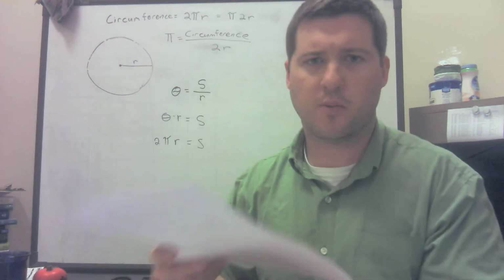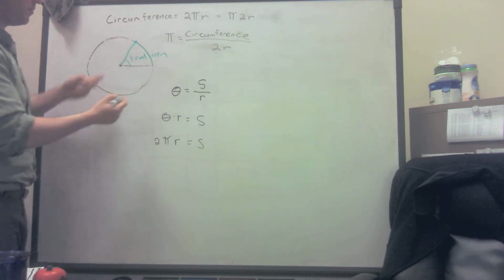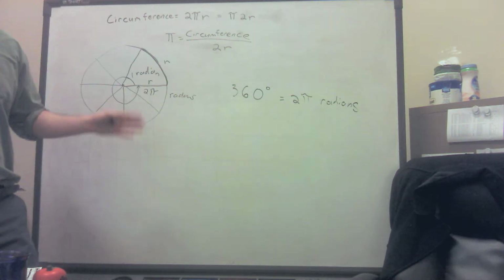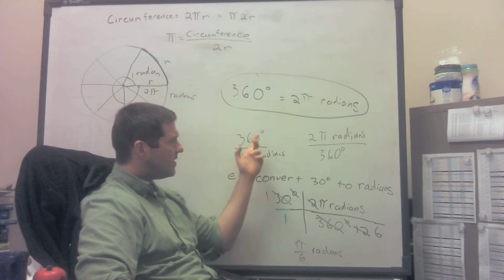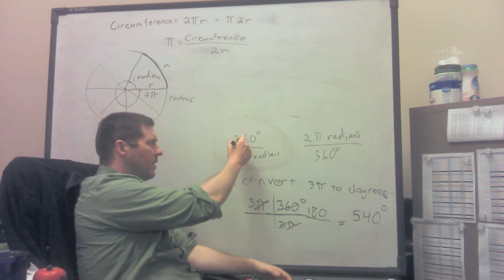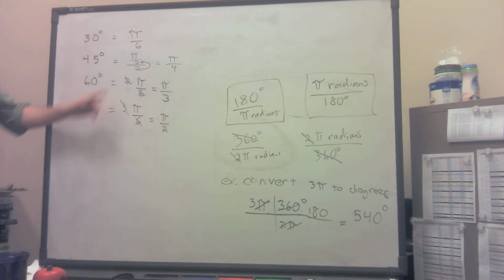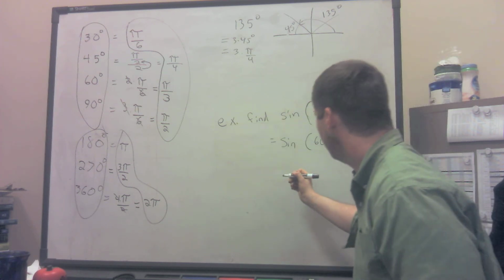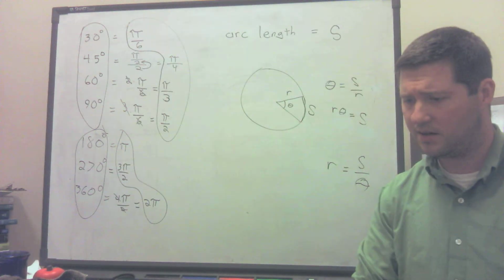Module 6 3.1